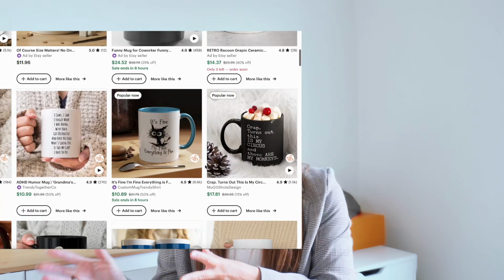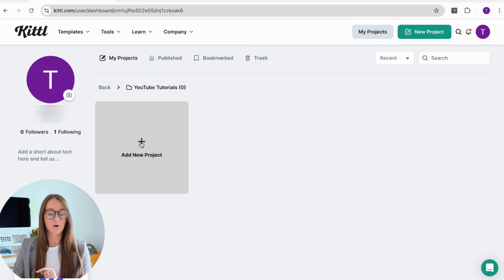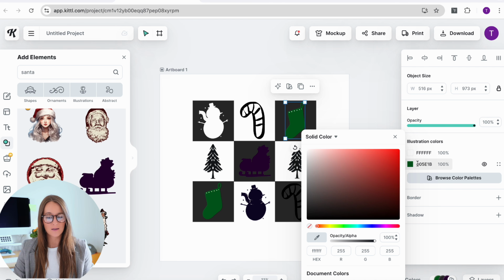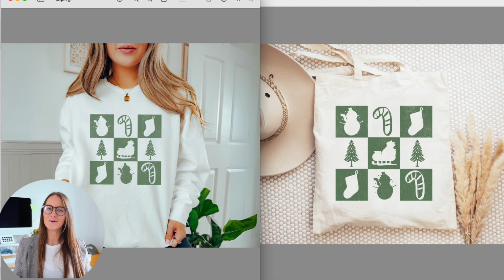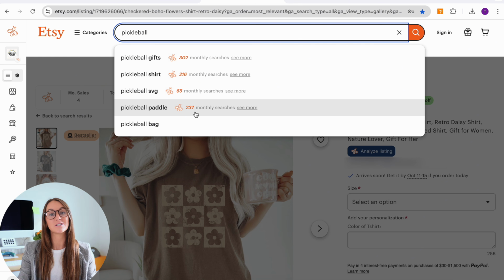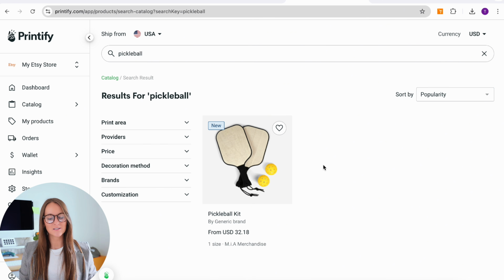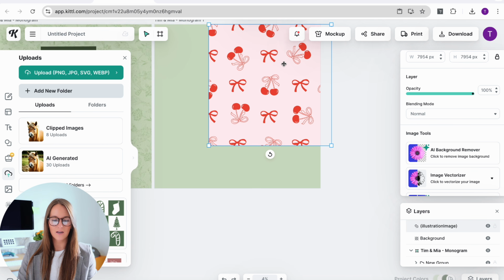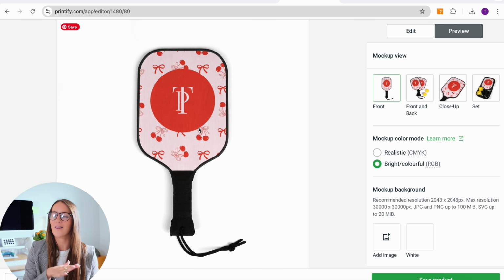Create Bestselling Print on Demand Designs Using These Tips | Print on Demand for Beginners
One of the biggest keys to my success with print on demand has been thorough Design Research 👩💻. In this video, let's walkthrough how to research designs to create your own that are not only unique but are also designs that lead to SALES 📈.